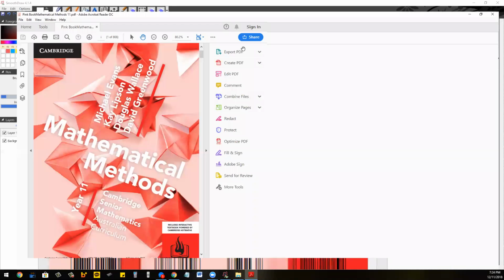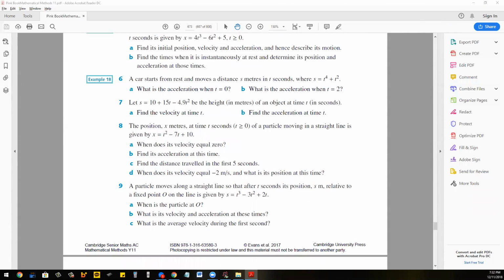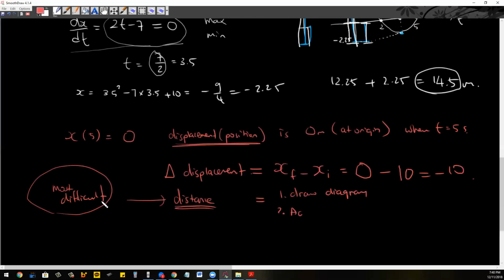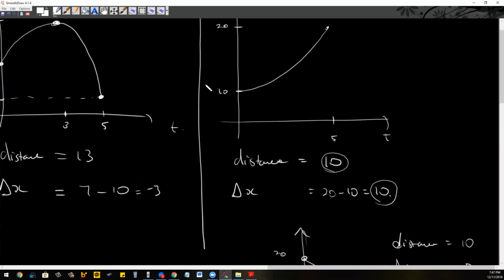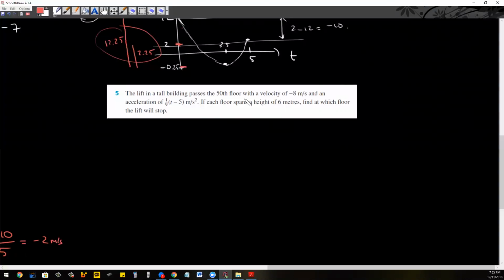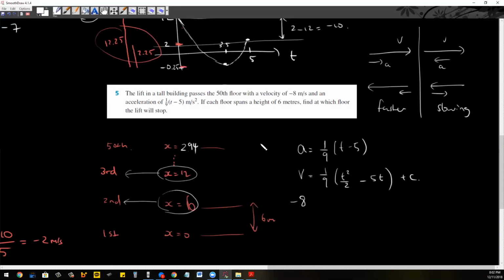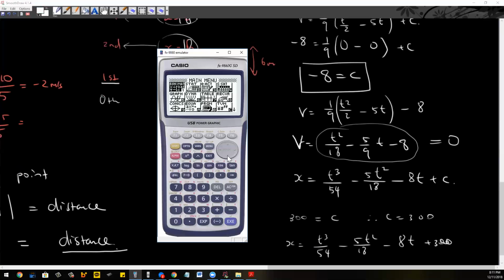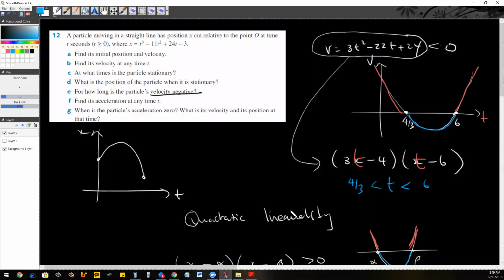Methods 3 Kinematics 13 November 2018